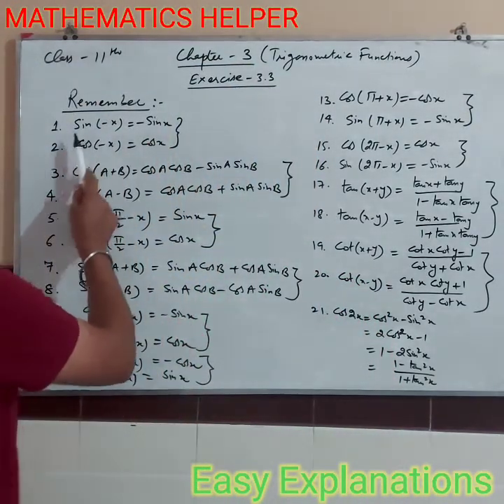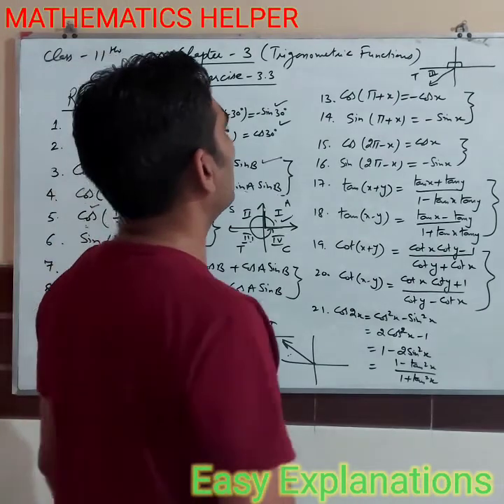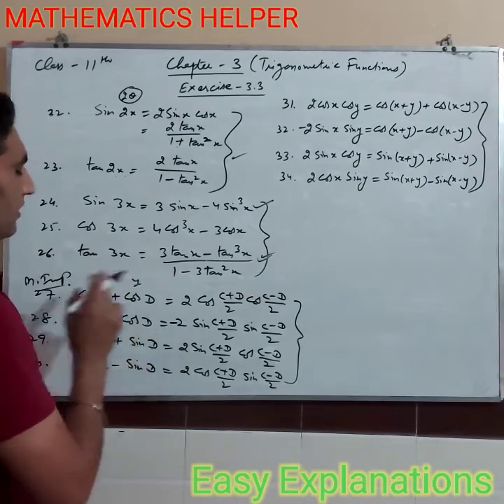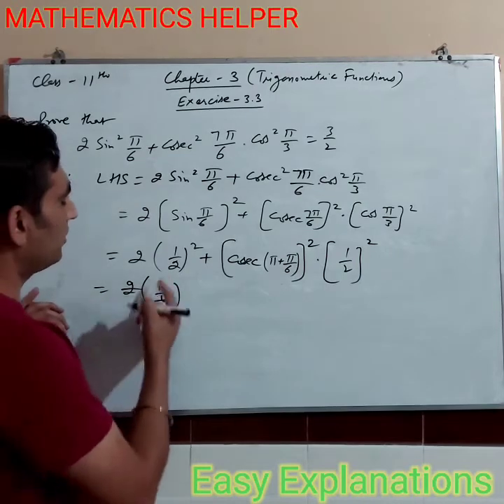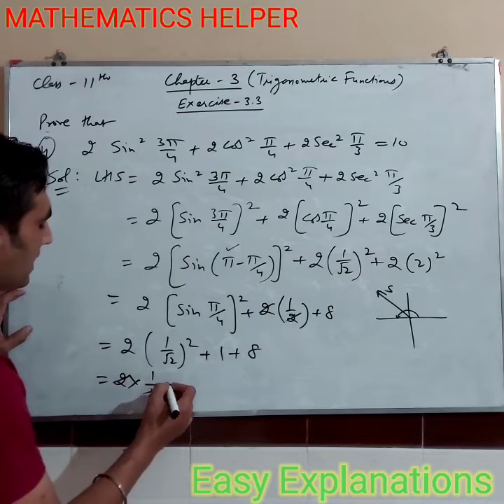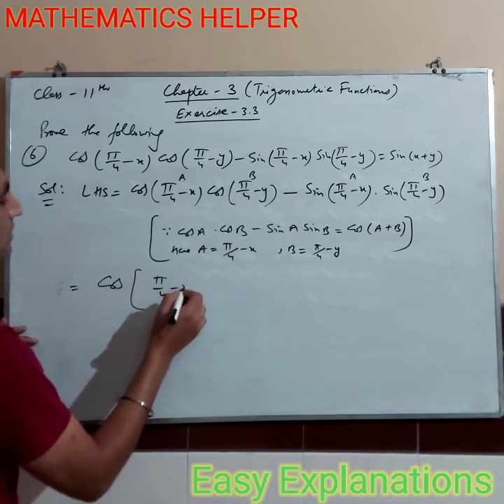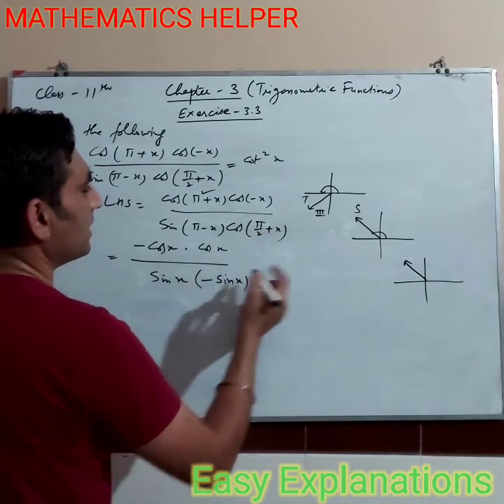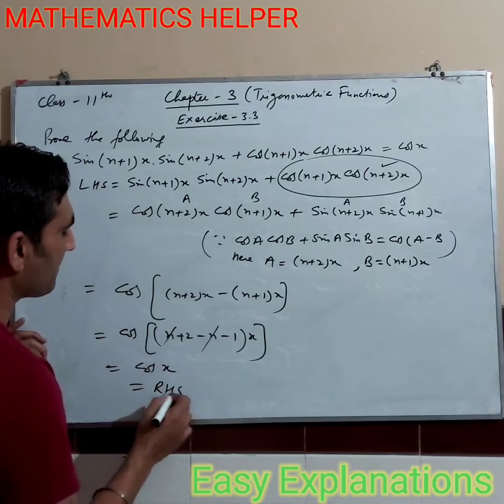Maths class 11 chapter 3 exercise 3.3 Introduction and questions 1 to 10 solutions